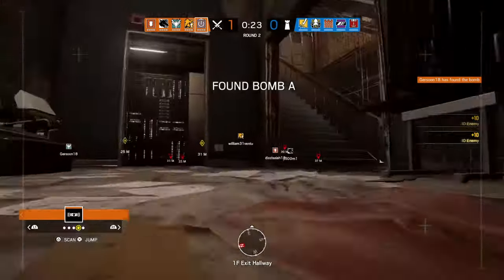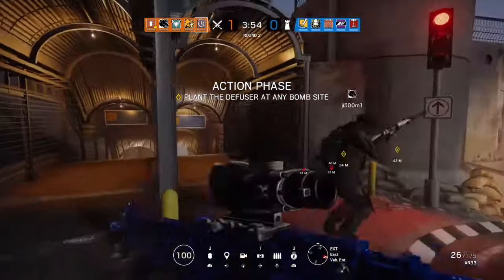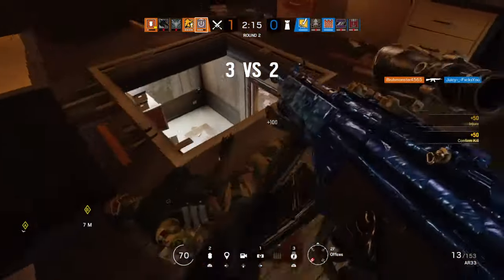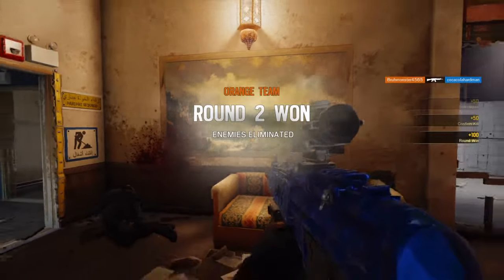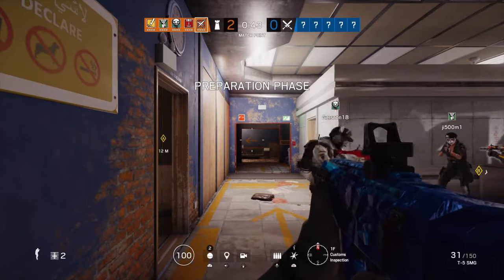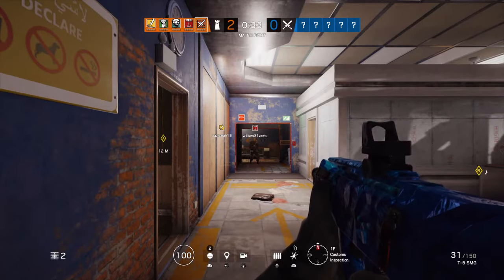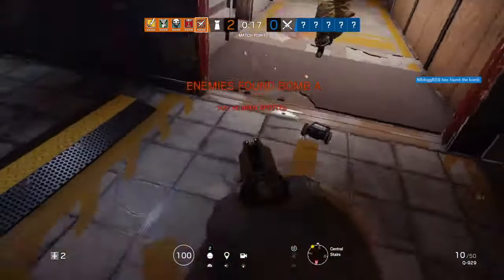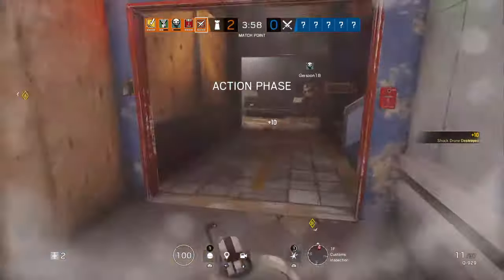Tom Clancy's Rainbow Six® Ace and 4 piece